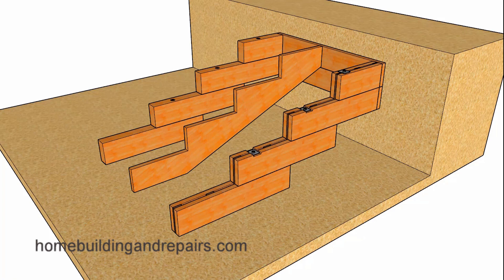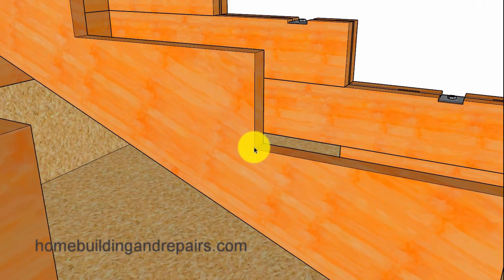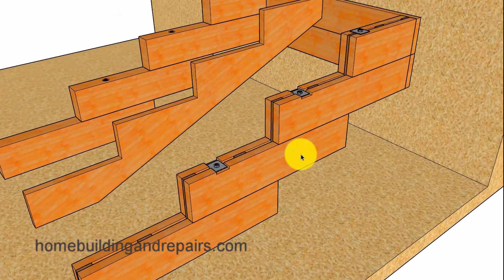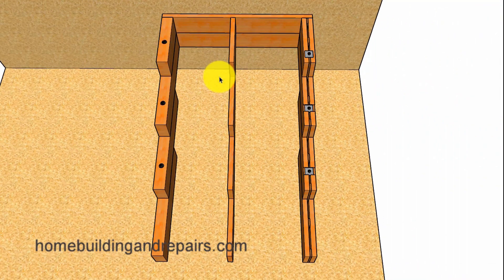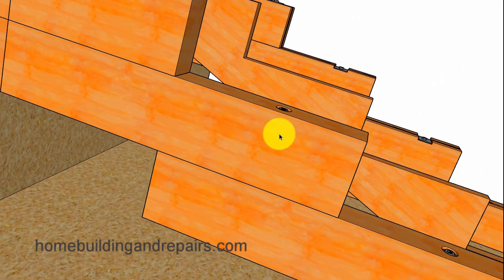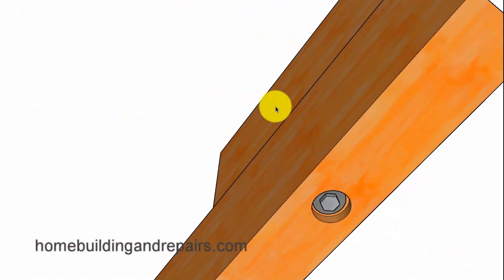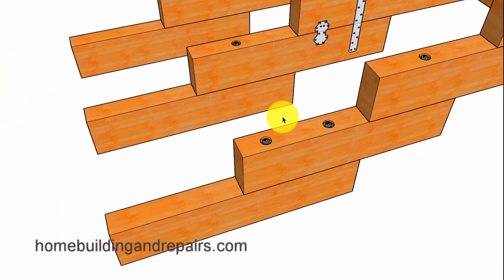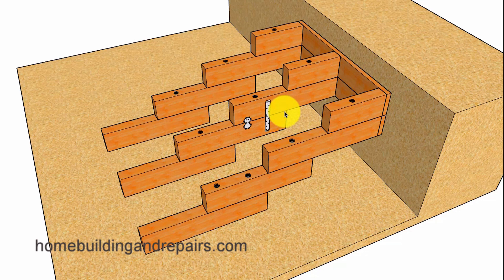How To Build Free Standing Stairs With Longer Steps - Structural Design Ideas For Engineering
Here's another way to build stairs with longer steps if your stringers won't be wide enough to support stairs and still be free standing or structurally unsupported from underneath. This video was meant to help both engineers and do it yourselfer's.